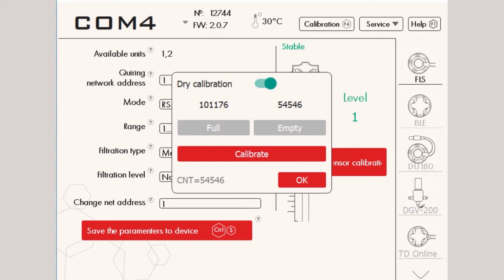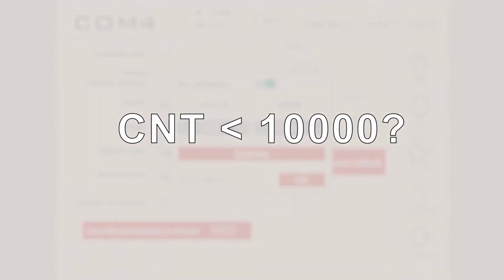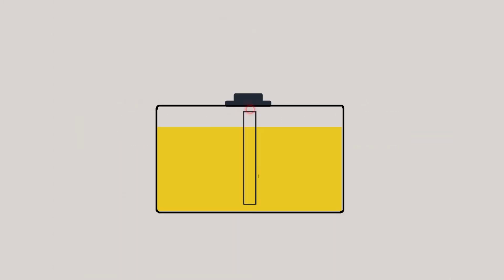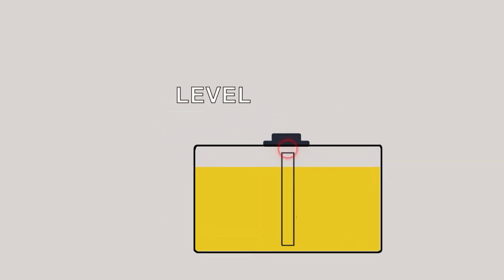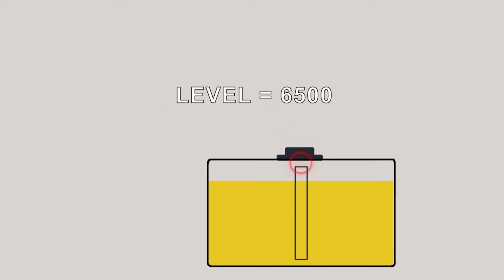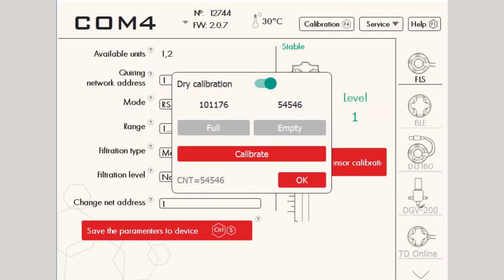How to use CNT readings of the sensor for Escort fuel level sensor's diagnostics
In this video we talk about how taking a look at the CNT values of the sensor may help you solve some of the issues you might encounter once it was installed in a tank.

📞 Please contact our technical support team if you have any questions!

WhatsApp, Viber, Telegram:
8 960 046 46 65, 9:00 AM - 8:00 PM, Mon to Fri UTC/GMT +3

— official site of Escort Group.
Fuel level sensors and other equipment for monitoring your fleet and specialized machinery.